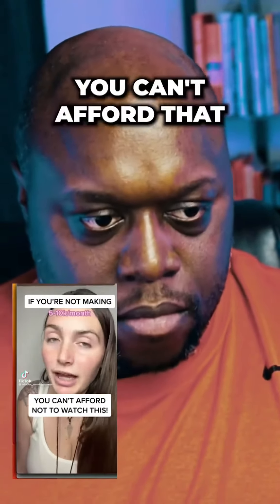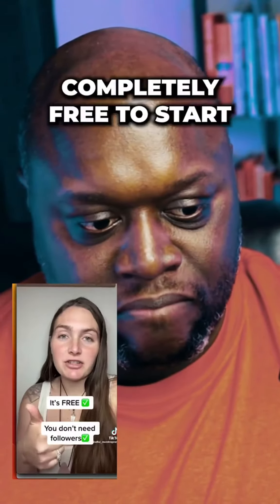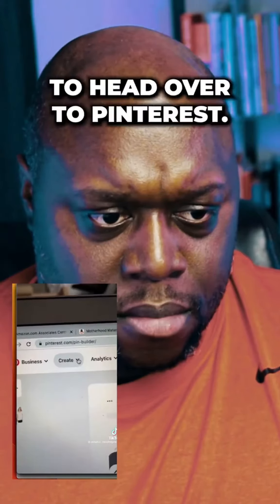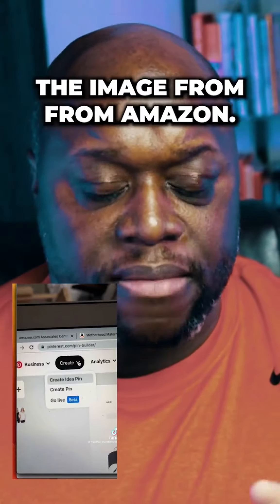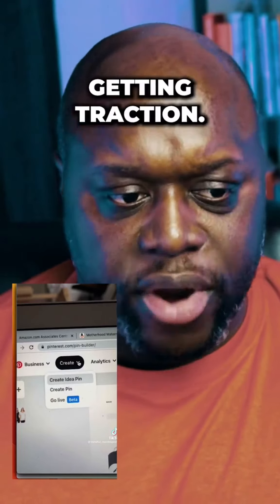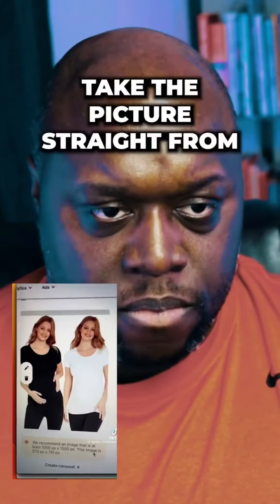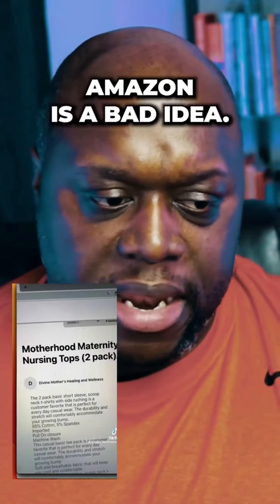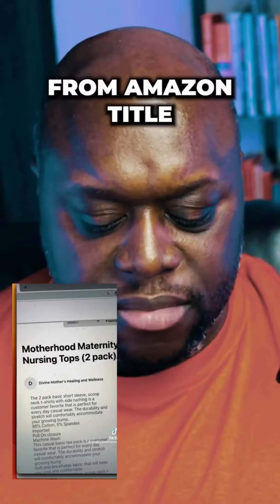Jere we go again